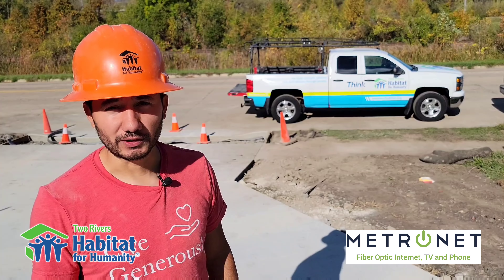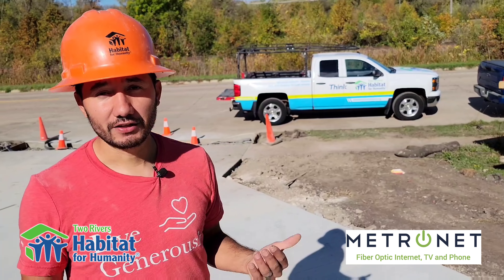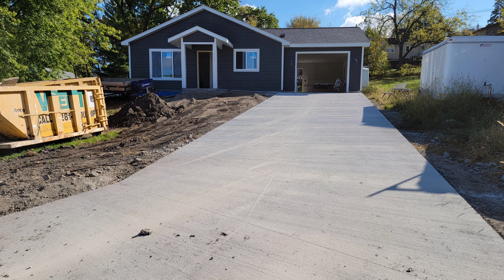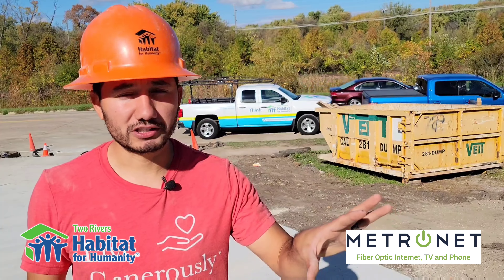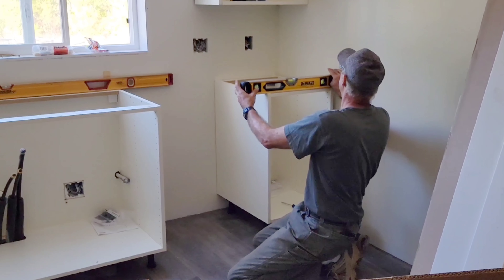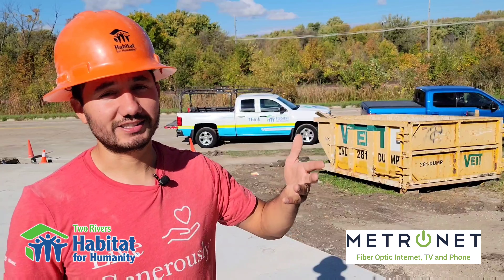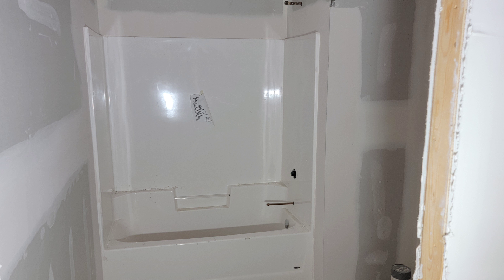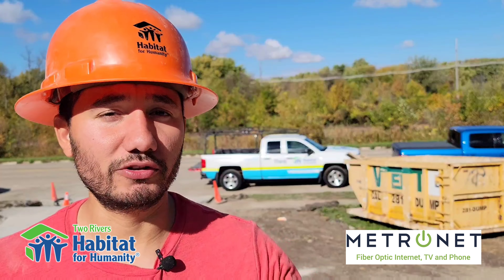Worksite Wednesday 10.6.21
It's WorksiteWednesday in Owatonna, MN. Both homes are going up rapidly on Linn and Mosher Avenues with Two Rivers Habitat for Humanity. Thank you for all your hard work. Your shopping, donating and volunteering makes all this happen.